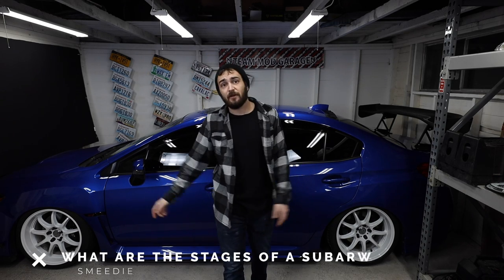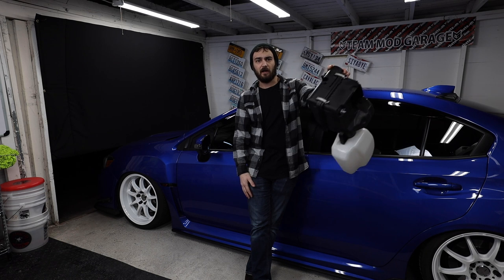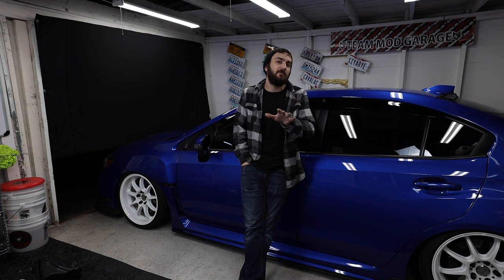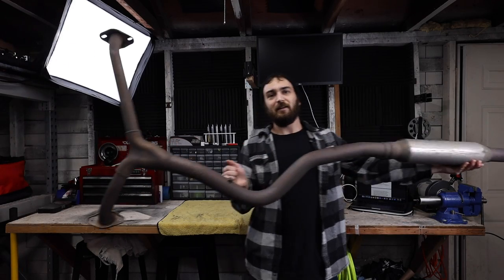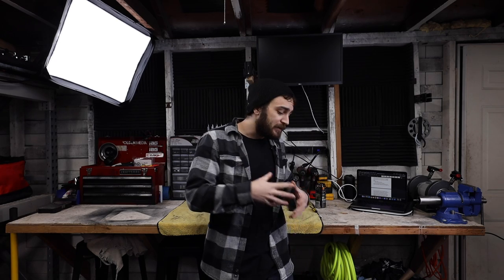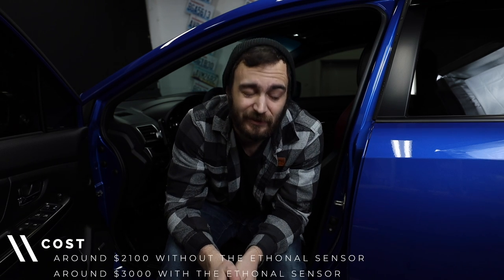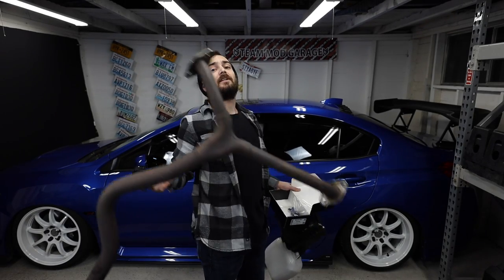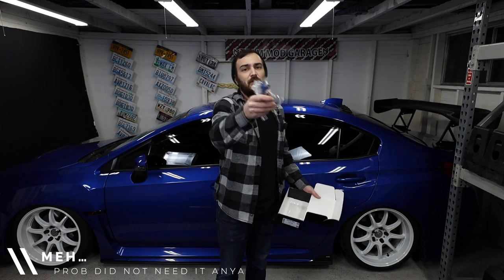What Are The different Stages of a Subaru?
Welllllllcome back! In this video we talk about what exactly each stage of a Subaru is, what are the expected power levels and how much does each stage cost. Overall this is general information that I wanted to get out there as I still see some confuse in the community and wanted to do what I could to help Clear it up!